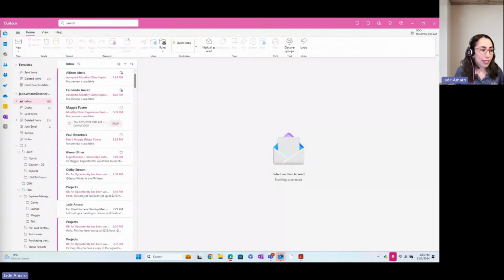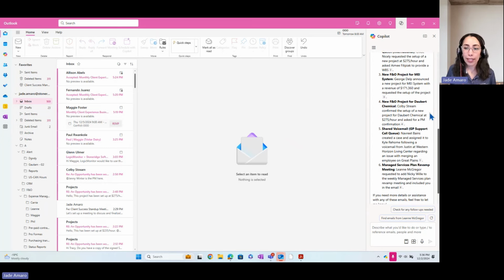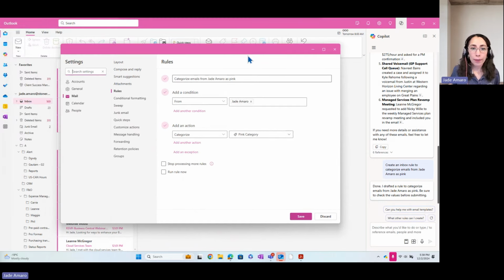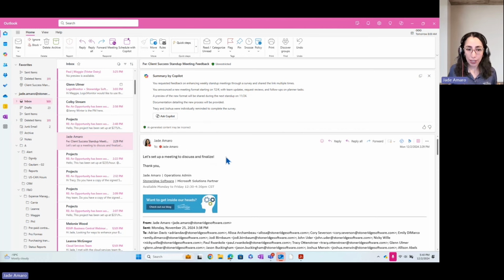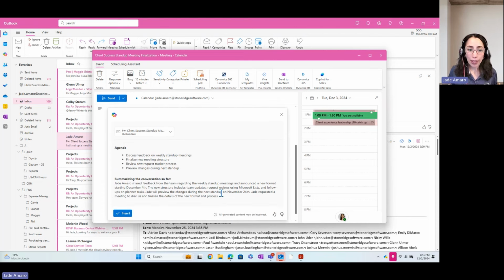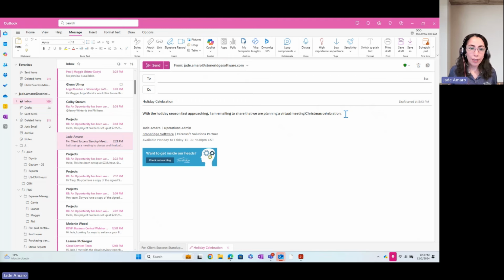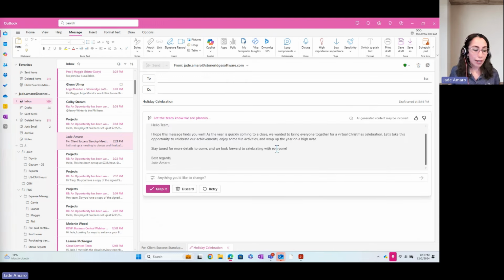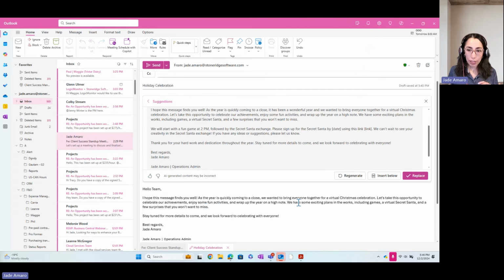How Microsoft Copilot in Outlook Streamlines Email Management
In the second video of this series, you will learn how Copilot for Microsoft 365 can simplify inbox management and streamline email drafting in Outlook. You will gain insights into common challenges in email management, and how Copilot can prioritize urgent emails through customizable prompts, email rules, and smart categorization.

If you have Copilot for Microsoft 365, we encourage you to watch this video and explore how it can help you improve your email management processes and streamline workdays across your organization!

Talk to the Stoneridge team of experts to gain more insight into technology solutions that improve your business